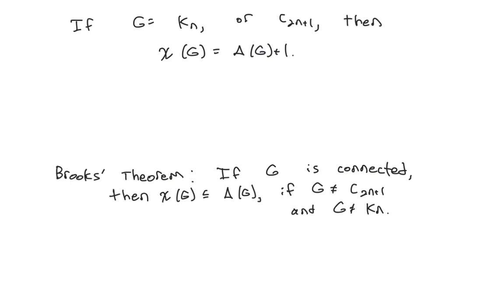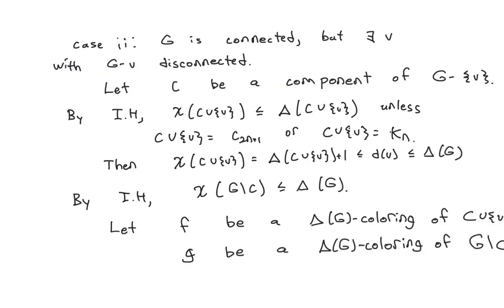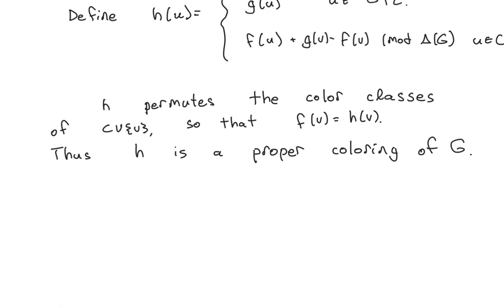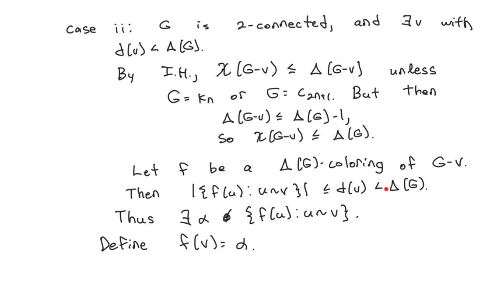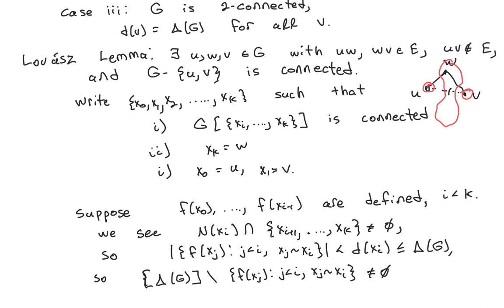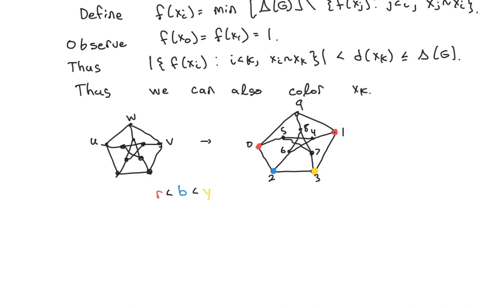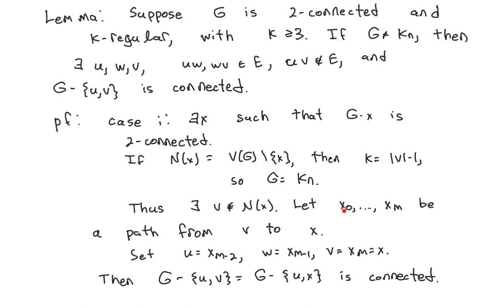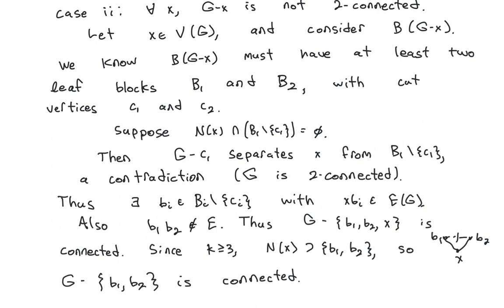Coloring 24 part 3